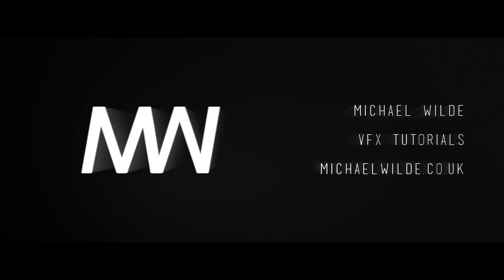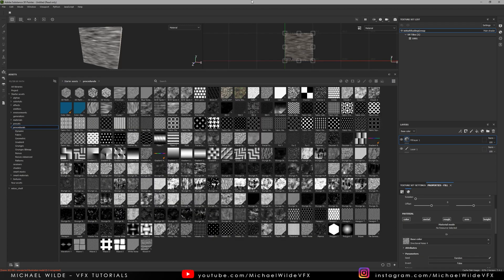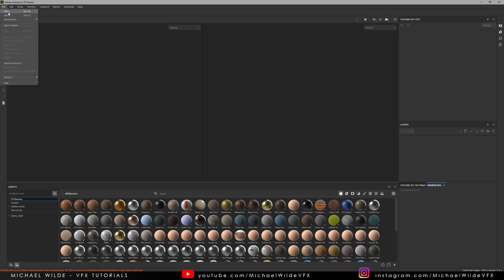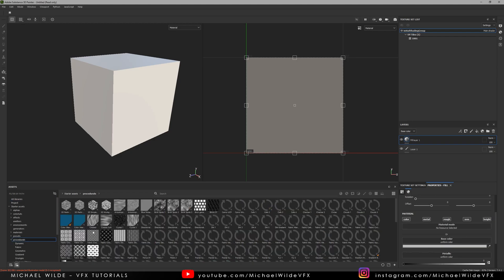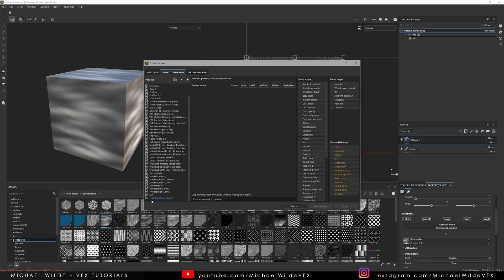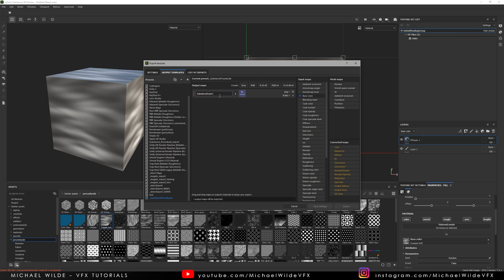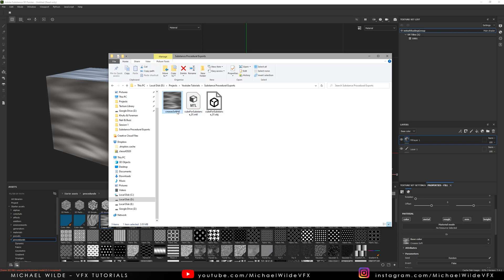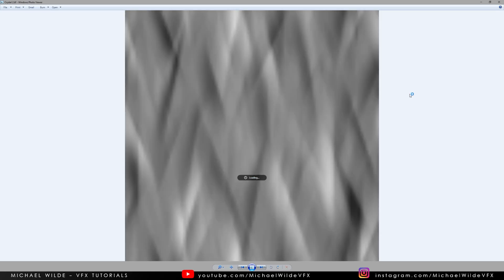Export Substance Painter Procedurals (for Mari & other Texturing needs)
What's the best thing about Adobe™ Substance Painter by Adobe™? Those gorgeous procedural textures. But what if you want to use them as tiled textures in other texturing packages like Mari? Easy! I'll show how you can export them and have them in your texture library for Mari, Maya or maybe even Blender in minutes :)

My name is Michael Wilde and I'm a professional VFX artist, I have been working in the industry for over 8 years and worked on many Hollywood blockbuster films, including a couple of Oscar winners! I'm here to demystify VFX and try and teach what I know to others :)

00:00 Intro
00:42 Let's export baby